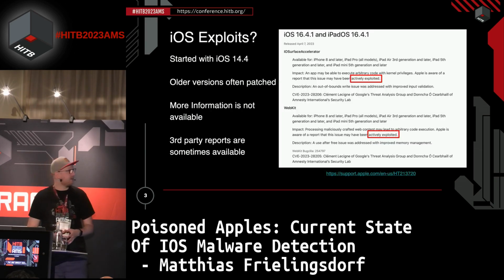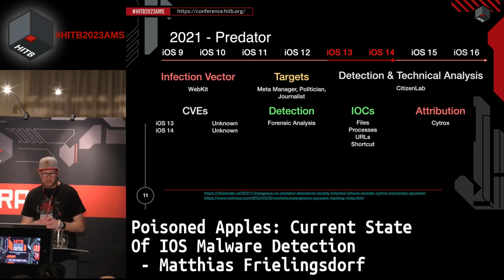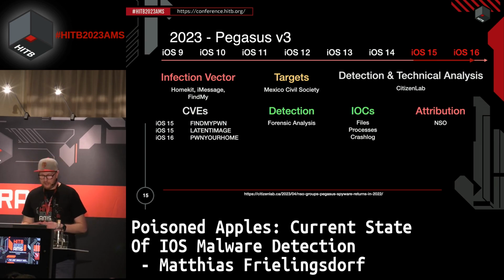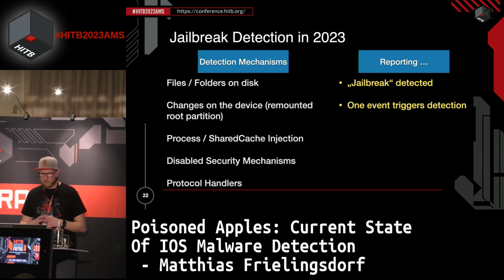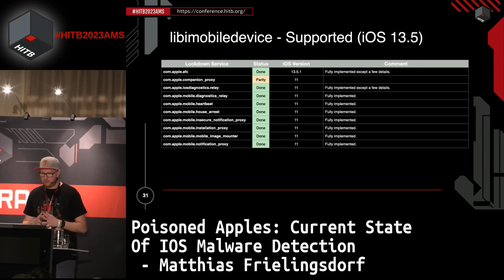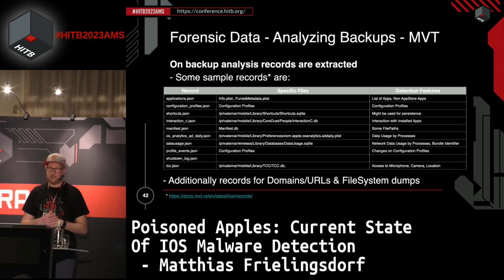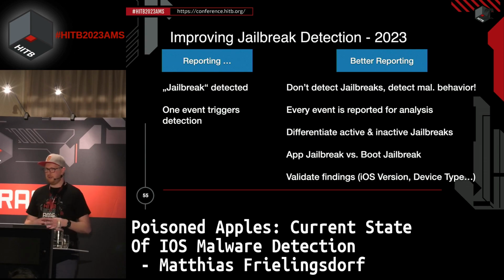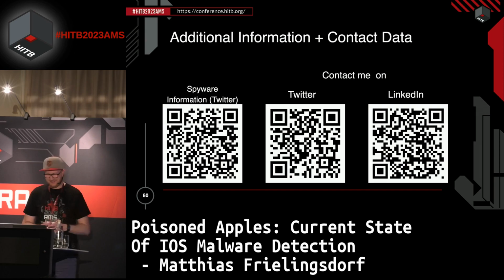HITB2023AMS D1T1 - Current State Of IOS Malware Detection - Matthias Frielingsdorf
This talk is an overview about recent iOS 0-1 Click Malware and focuses on the current technical capabilities that we have when it comes to detecting malware on iOS.

I will start again with the analysis of the four main samples of iOS Malware that are known to the public as of today (Pegasus I/II, Hermit, and the Google findings in 2019). We will cover how the researchers have made the detection and what we can learn from that for future analysis. Having looked at some malware samples it is time to look at our technical detection capabilities. These are split in three groups:

On device / Fully Automated

This is everything that can be done from a sandboxed app directly on the device. A typical example is jailbreak detection. I will shed some light on how current jailbreak detection works and how we can use that for detection of advanced malware.

Companion / MDM / Half Automated

In this category we will have a look at what data is available trough MDM access and how we can use that data to detect and event prevent from some kind of Malware.

Third: Forensic / Manual

This category is probably the most interesting one. As it is relying on data that is available trough Apple’s Backup / macOS Synchronisation capabilities it is not well documented but still provides access to many interesting things such as CrashLogs or Backup Data. Even though there are some companies available that allow forensic analysis and extraction like Cellebrite, Magnet, Elcomsoft etc, none of them focus on the detection of IOCs which might have left behind by malware. The first and also opensource tool that was made available is the MVT tool by Amnesty International. I’d like to show which data can be manually extracted from a device and how we can use that for the detection of malware. As this topic is not commonly covered in iOS security or forensics training I will also take more time to explain how to use the tools involved and some best practices on extracting the data.

After having talked about detection capabilities and the analysis of current samples of malware, we bring both topics together and show the constraints that we currently have:

    What can we detect automatically?
    What can we detect manually?
    At which scale can we detect things manually?
    What are signs of compromise?

At last I will once again share some ideas and concept of things that could be done to improve the detection of malware on iOS. This will be grouped around the following questions:

    How can we increase the data that we can collect from iOS devices?
    How can we improve the data collection process?
    How can we implement detection at scale?